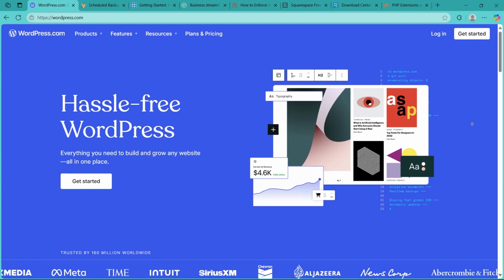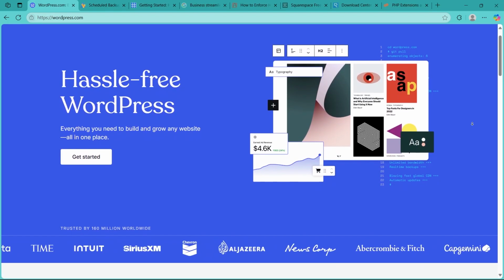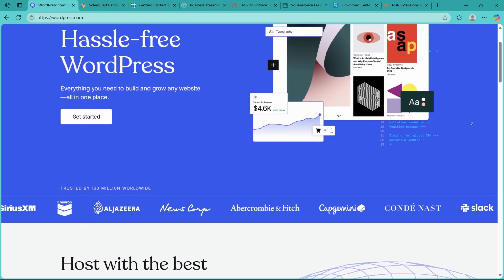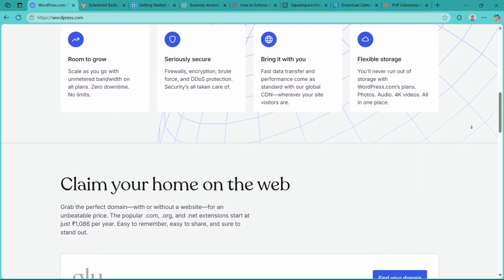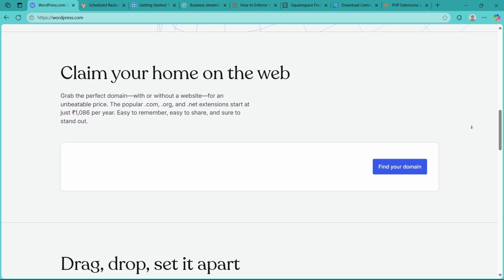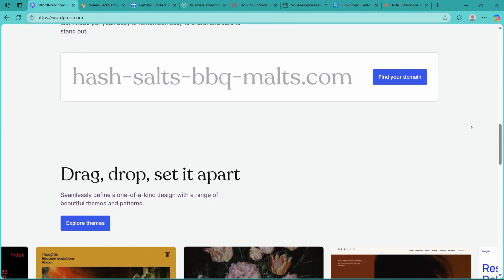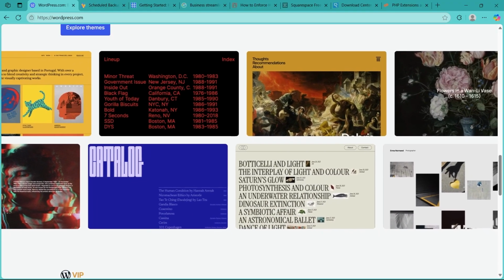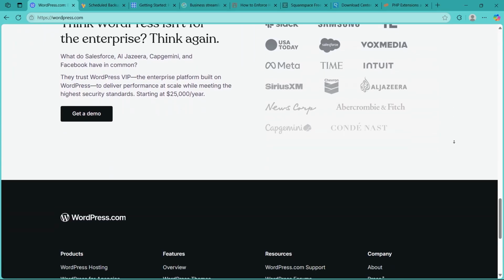New! How to Activate Your WordPress Site After Installation 🖥️🚀 | Get Your Website Live Quickly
New! How to Activate Your WordPress Site After Installation – Step-by-Step Tutorial (2025)
🖥️🚀 | Get Your WordPress Website Live Quickly and Securely

Just installed WordPress and wondering how to activate your site? In this video, I’ll walk you through exactly how to activate your WordPress website step by step—from login to domain connection and SSL setup.

✅ What You’ll Learn in This WordPress Site Activation Guide:
🛠️ How to Log In to Your WordPress Dashboard After Installation
🌐 Connecting Your Domain and Setting Up General Settings
🔒 Activating SSL and Forcing HTTPS for Website Security
⚙️ Publishing the First Page and Making the Site Visible to Search Engines
💡 Tips to Avoid Common Activation and Visibility Mistakes

⏳ Timestamps & Video Chapters:
0:00 Intro – Why Proper Activation Matters for WordPress in 2025
0:45 Step 1: Log In to Your WordPress Dashboard
1:30 Step 2: Connect Domain and Adjust Site URL Settings
3:00 Step 3: Activate SSL and Enable HTTPS
4:00 Step 4: Publish Content and Make Site Searchable
5:00 Final Tips – Prevent Indexing Errors and Improve Site Launch

💡 Why Watch This WordPress Site Activation Guide?
✅ Perfect for beginners launching a WordPress site in 2025
✅ Step-by-step help to connect domains, enable security, and go live
✅ Learn to make your site visible to search engines
✅ Avoid common setup mistakes that delay site visibility

✅ New WordPress users activating their first website
✅ Small business owners, bloggers, and online store creators
✅ DIY website builders using hosting platforms like Bluehost or Hostinger
✅ Anyone preparing to launch a WordPress project

❤️ Found This Activation Guide Helpful?

Follow me for more WordPress walkthroughs, hosting tutorials, and step-by-step website launch guides!